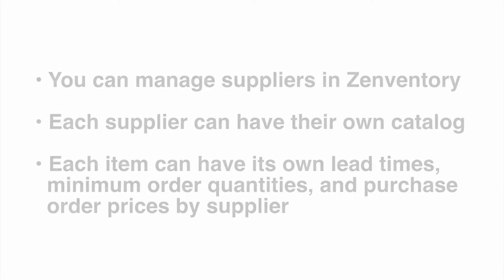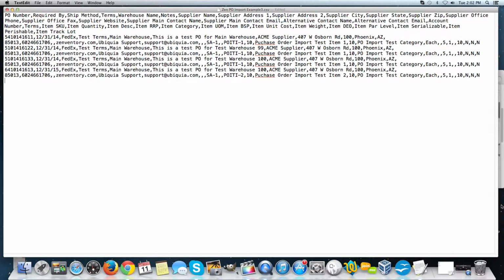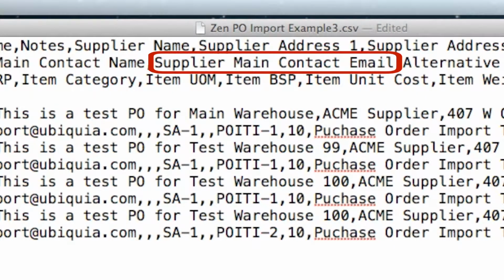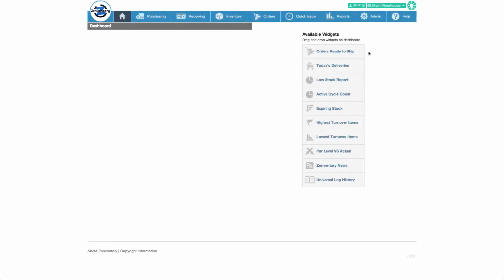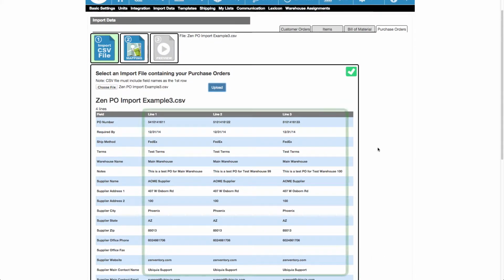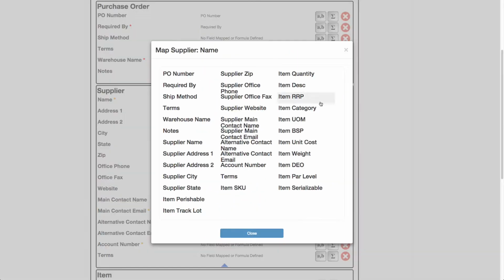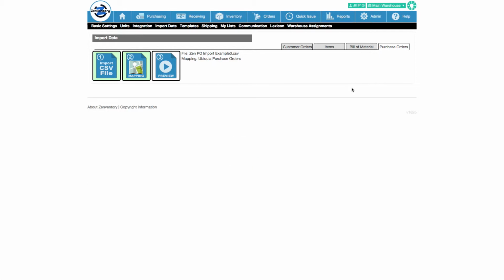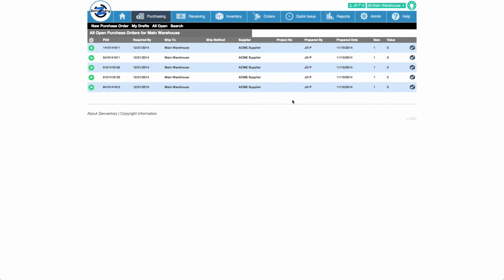Zenventory Purchase Order Import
Zenventory has powerful supplier management tools that helps you manage supplier catalogs. In other words you can maintain items purchased from multiple suppliers each with their unique lead times minimum order quantities and purchase prices.